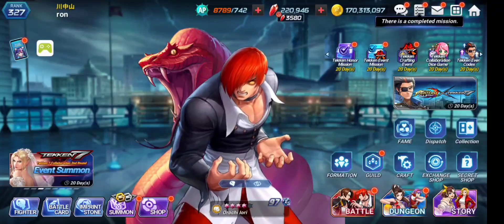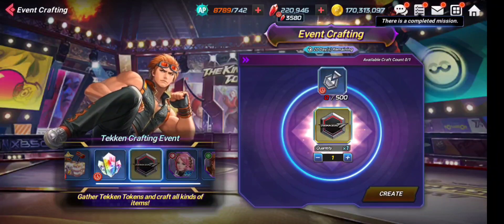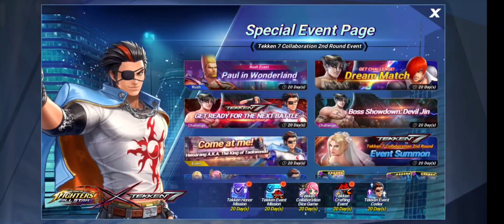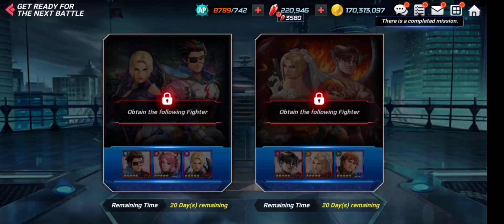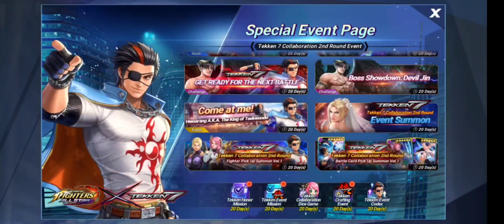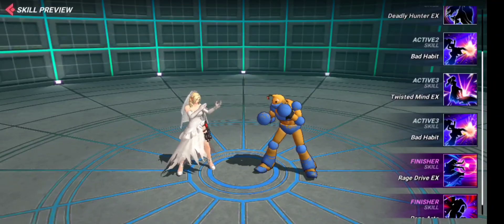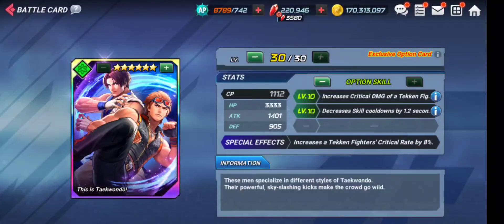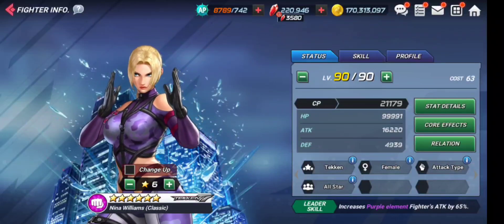Tekken 7 Collaboration Review | Ex Hwoarang Ex Nina SS Alisa | King of Fighters All Star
Here is the Tekken 7 colllaboration Vol 1 review! we discussed characters, battle cards and events!

How To Use Gold Border Characters in kofas / What are the best gold border characters in kof all star